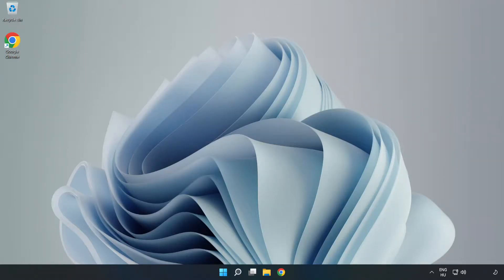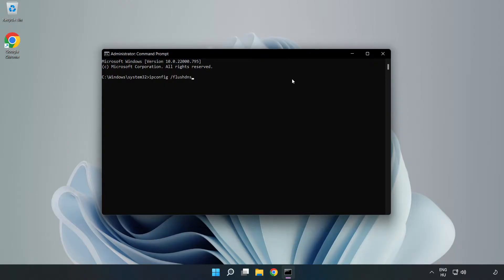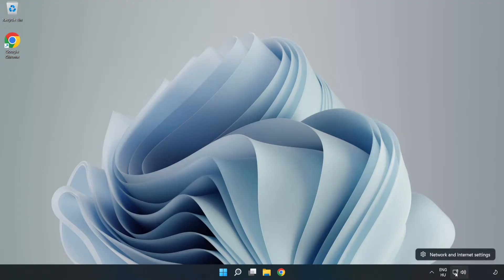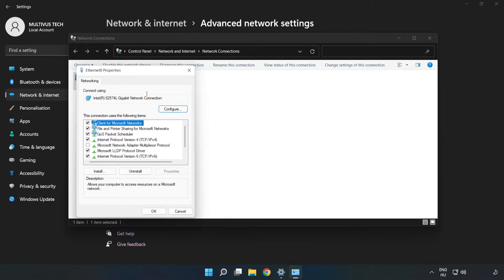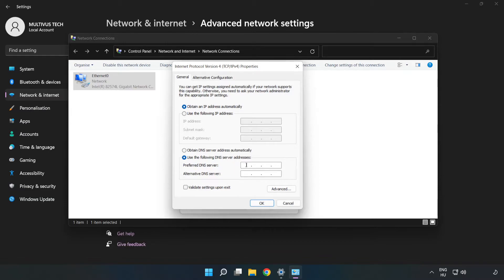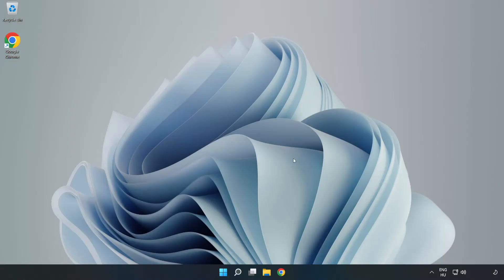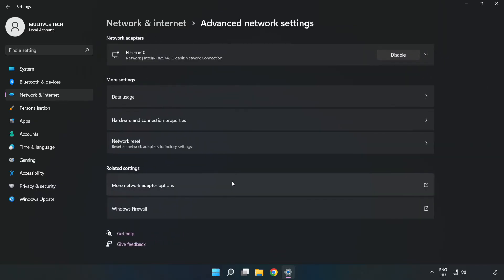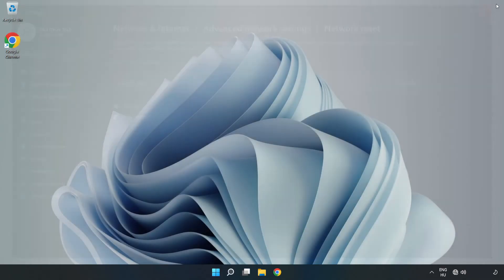How to FIX The Crew 2 Connection / Server Error!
I'm going to show How to FIX The Crew 2 Connection / Server Error!